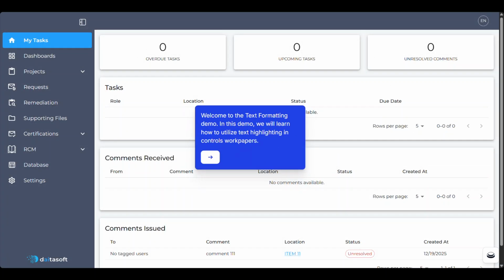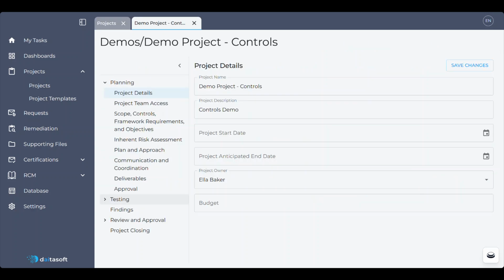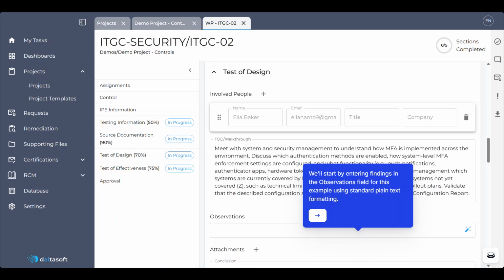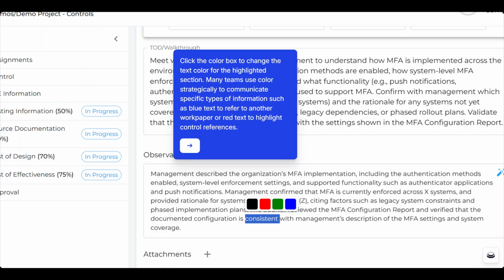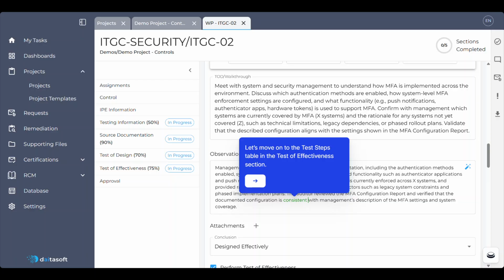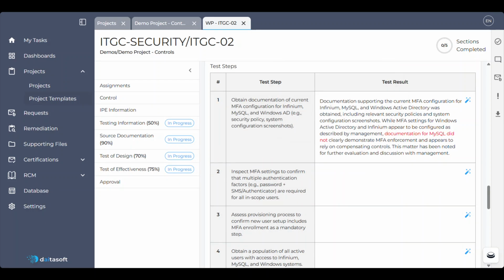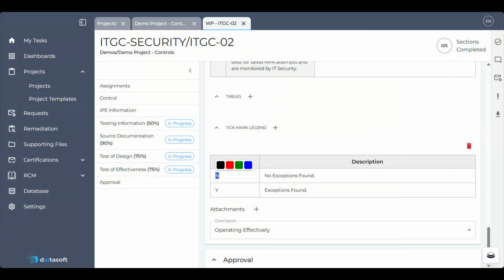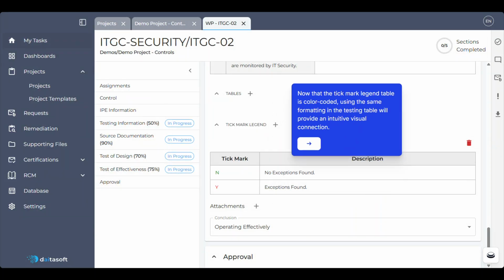daitaGRC Training 3.08 - Text Formatting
Learn how to modify and customize text documenting test results and supporting evidence in daitaGRC!